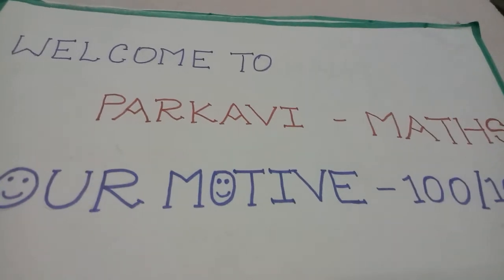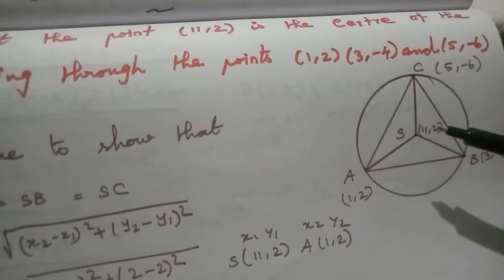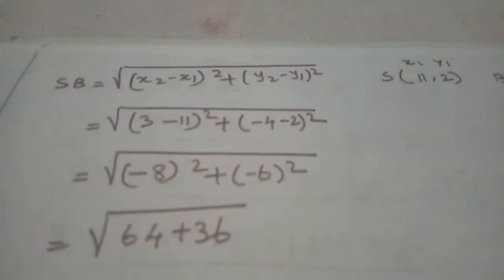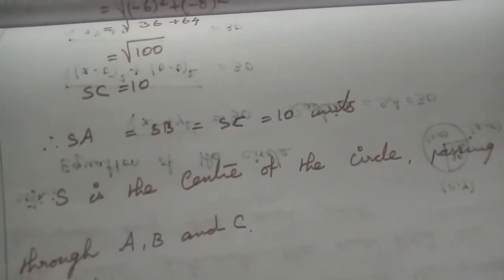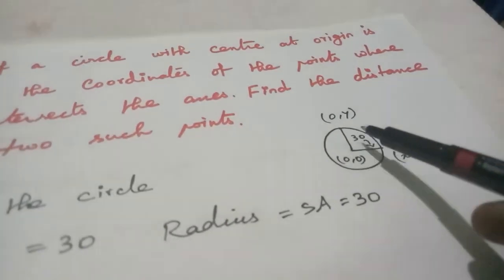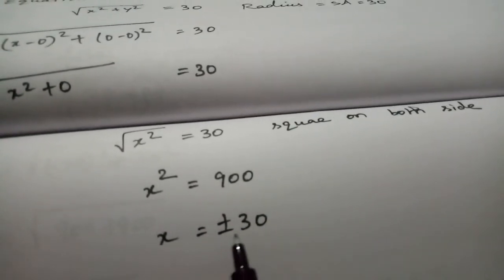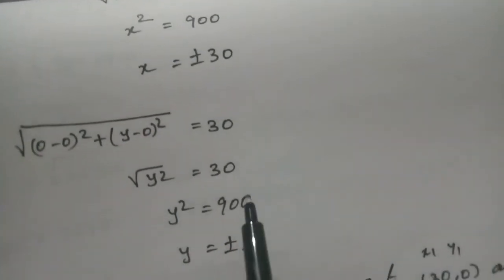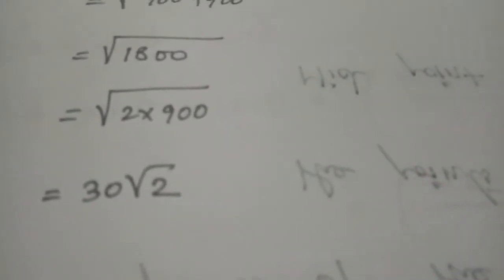TN samacheer 9th Maths ex : 5.2 sum 11,12 in Coordinate Geometry.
Tamil Nadu state board 9th Maths ex : 5.2 sum 11,12 in Coordinate Geometry.